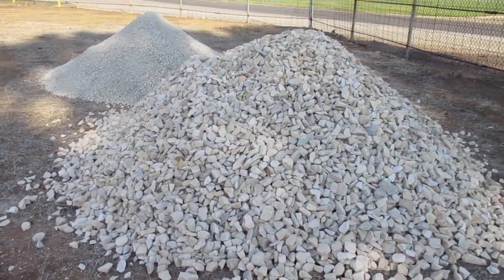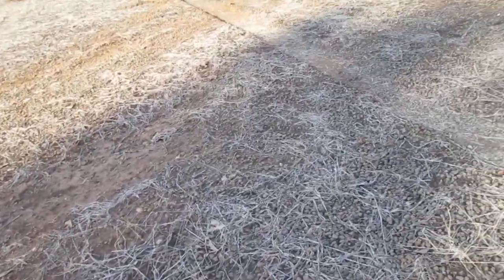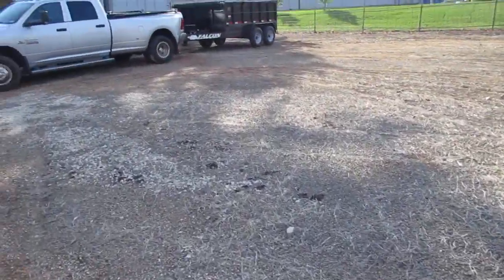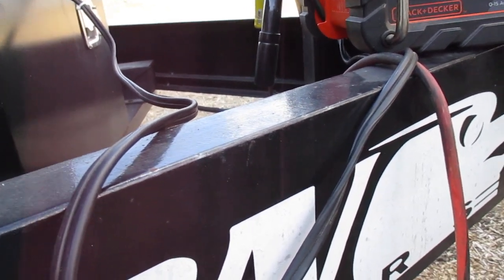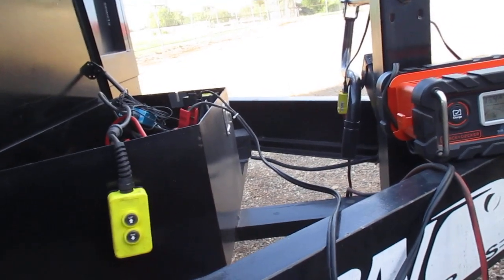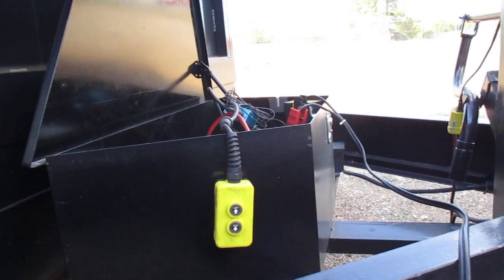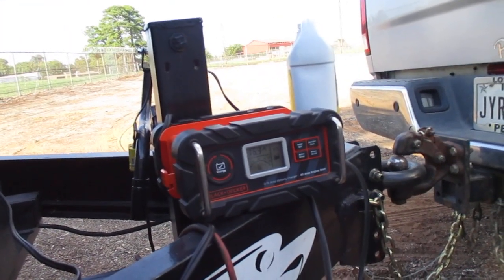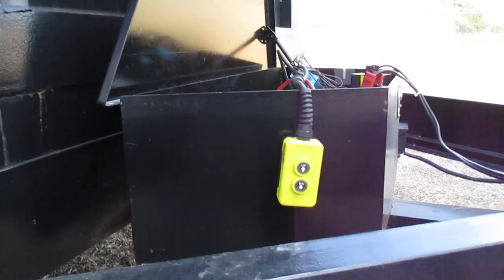27 Sept Little building 3 yards of 7/8 crush with fines.+/- 9000 pounds. Trailer still won't dump.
Used fork truck again to aid in dumping. Will start trying to figure out why it isn't dumping properly. Low battery? Maybe,maybe not.